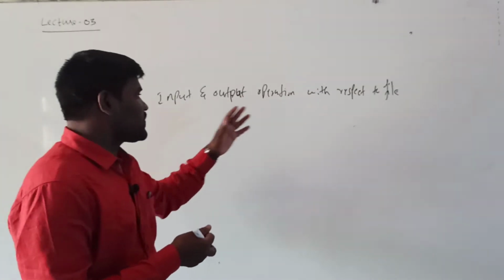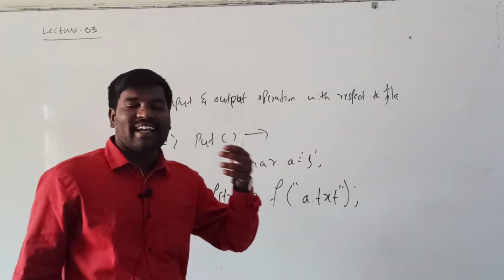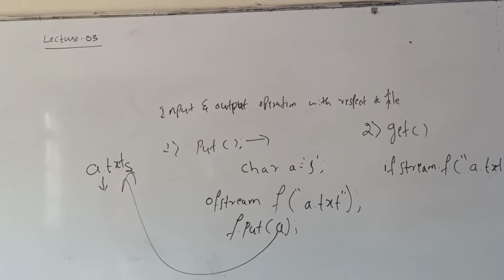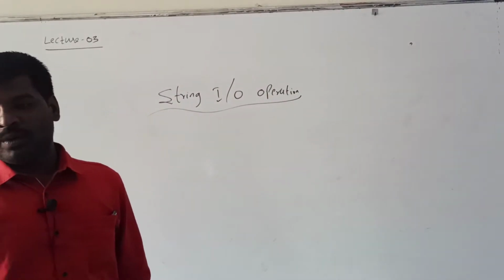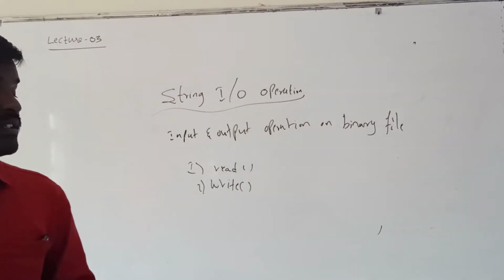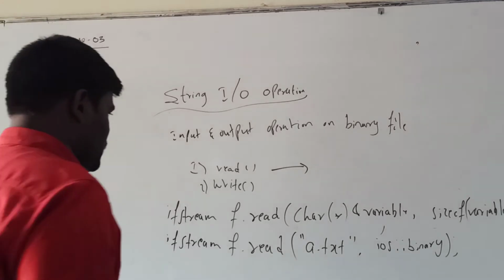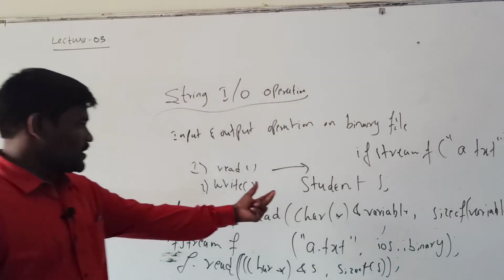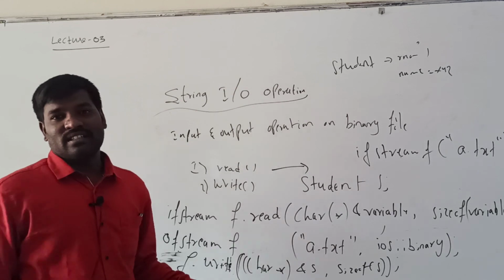L-03 | Puc 2 | data file handling | by shreedhar sir